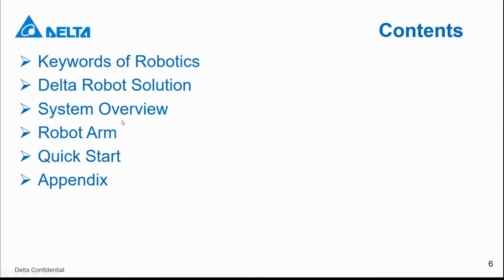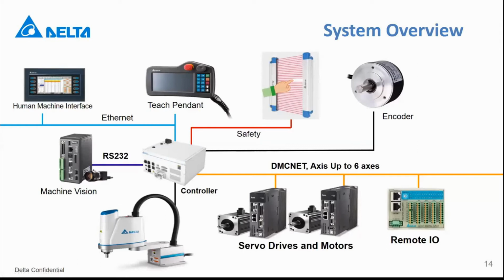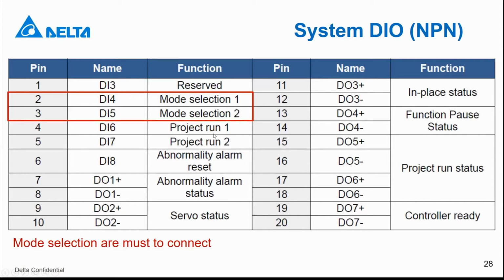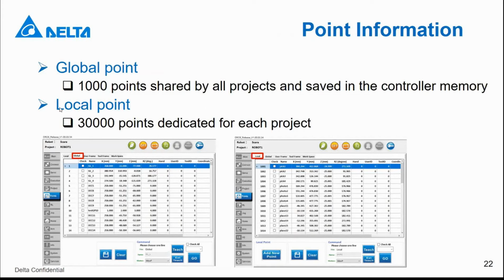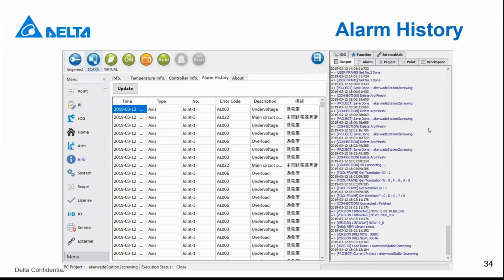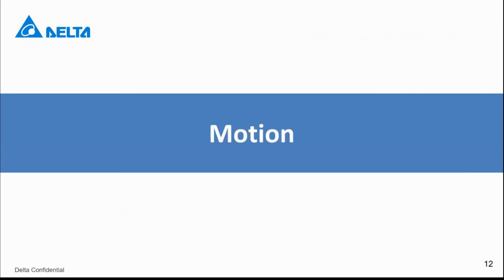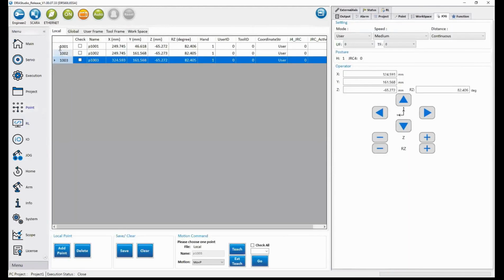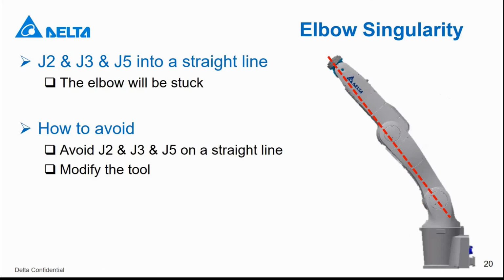Robot Solution - Online Training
This training will give you a complete overview of Delta robot products, robot system and DRAStudio software. Gain a deeper comprehension of the Delta robot language, frame and singularity.